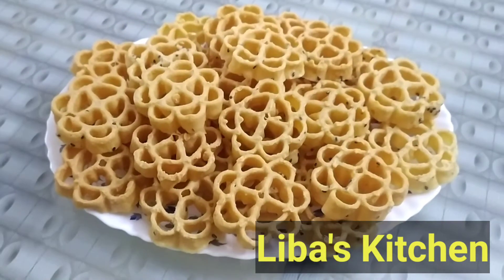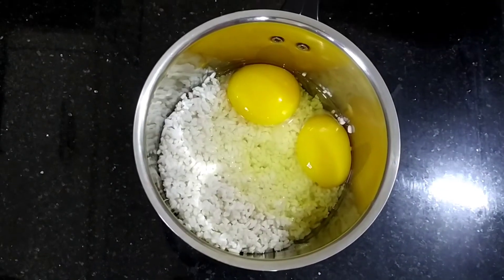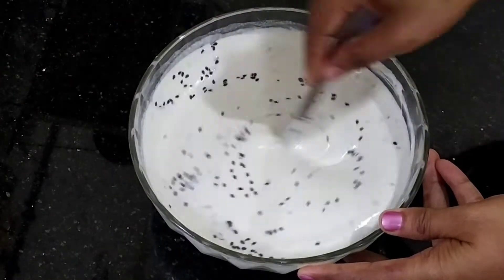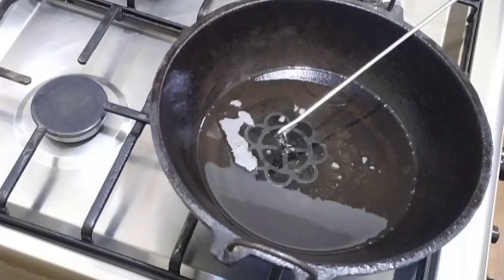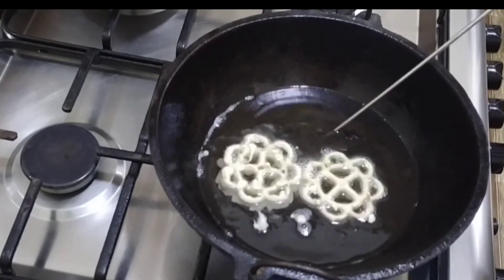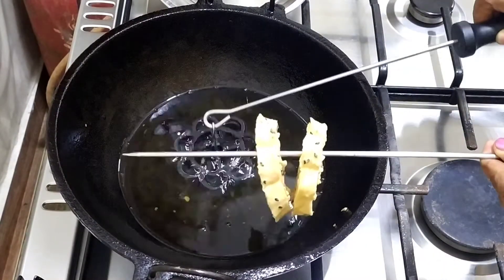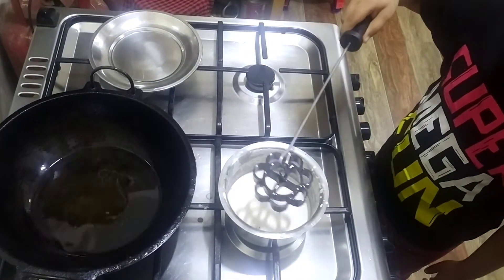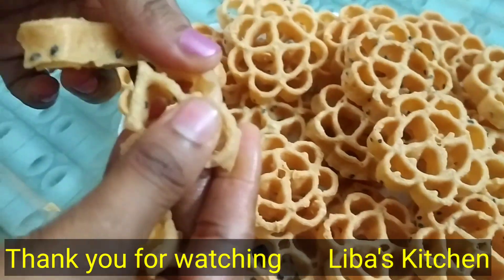അരി പൊടിക്കാതെ പെട്ടെന്ന് ഉണ്ടാക്കാവുന്ന അച്ഛപ്പം / instant Achappam / Liba's Kitchen / Ep 11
അരി പൊടിക്കാതെ പെട്ടെന്ന് ഉണ്ടാക്കാവുന്ന അടിപൊളി അച്ഛപ്പം / Simple and instant Achappam / Liba's Kitchen / Ep 11

Ingredients

Raw rice (പച്ചരി) - 500 gm
Cummins - 1/2 tsp
Sesame - 1 tsp
Oil
salt